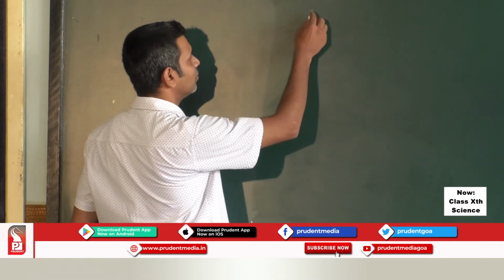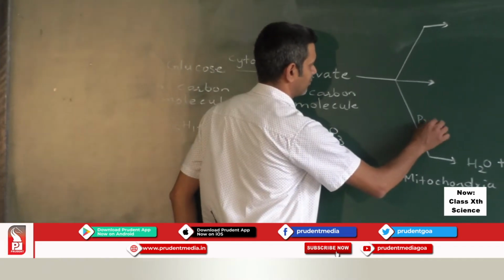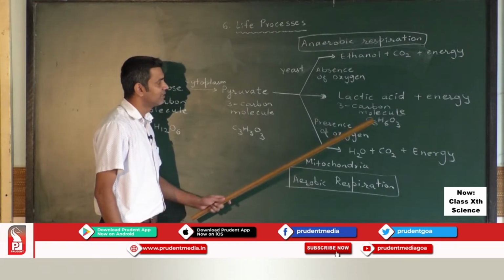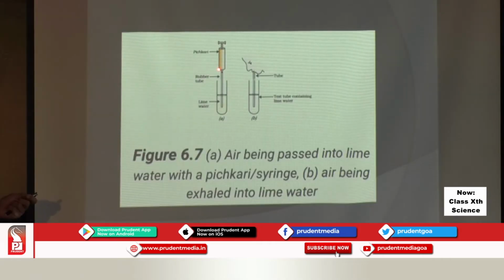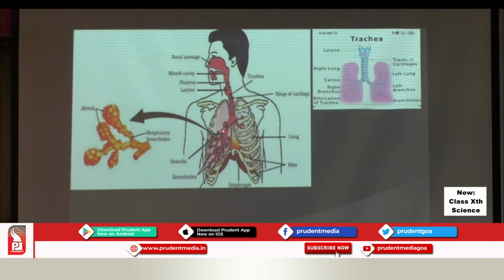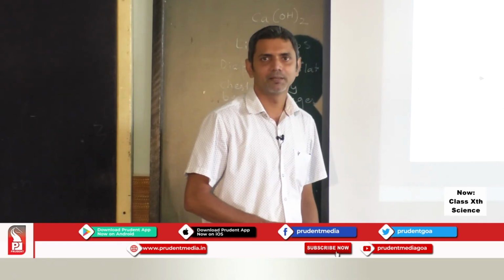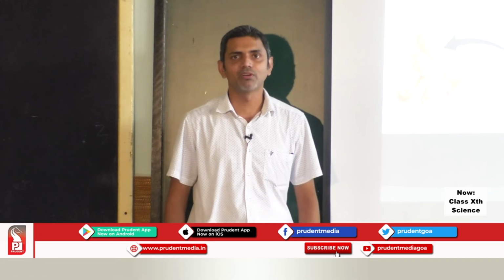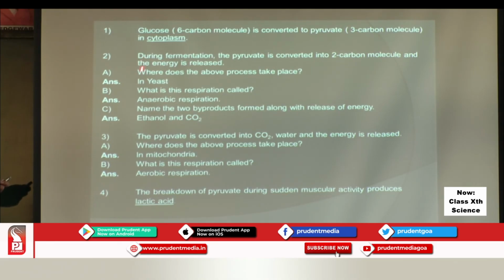Prudent Scholars | 10th Science | Life Processes | Part 3 | 11 Aug 20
Subject: Science
Name of the Teacher: Kaustubh Krupaker Naik, Asst. Teacher
Chapter details: Life Processes Part 3
School:- Sarvodaya Educational Society’s High School Curchorem Goa